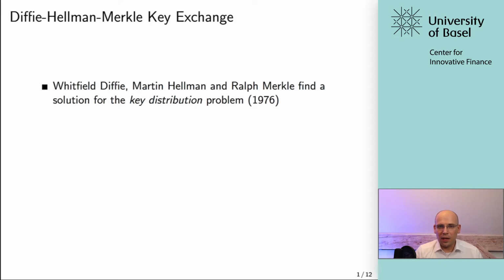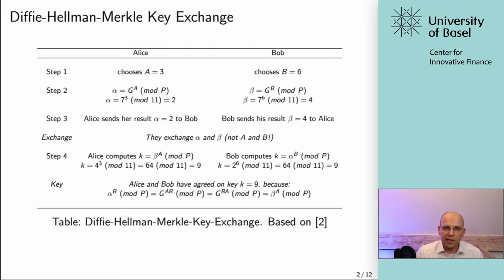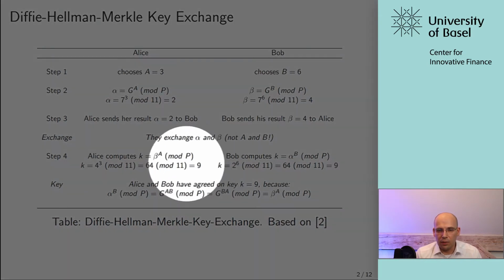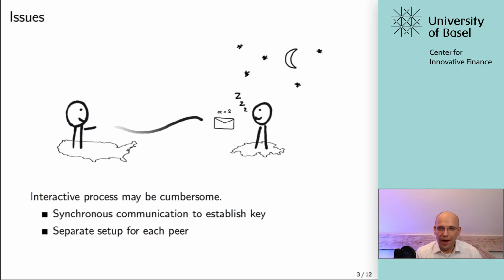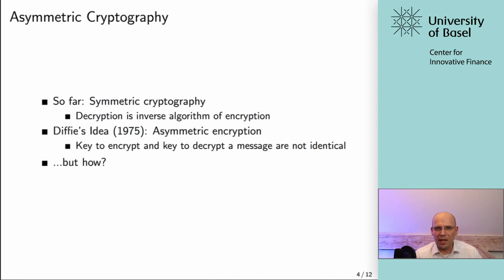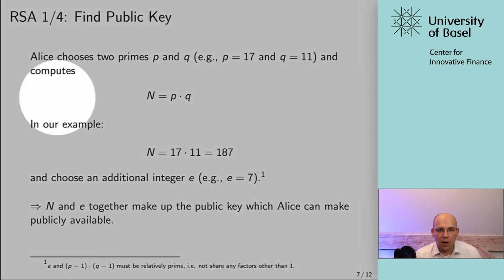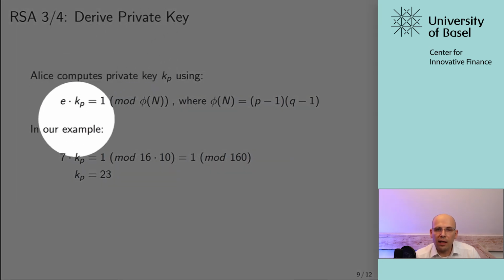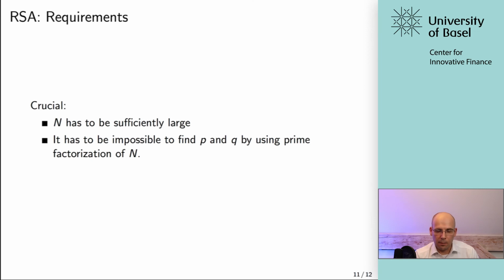Asymmetric Cryptography - Bitcoin, Blockchain and Cryptoassets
University of Basel Lecture - Bitcoin, Blockchain and Cryptoassets.
Prof. Dr. Fabian Schär
Lecture: 3.3 Asymmetric Cryptography

Contributing team from the Center for Innovative Finance

Dario Thürkauf (DT)
Fabian Schär (FS)
Jakob Roth (JR)*
Katrin Schuler (KS)
Lorenz Geering (LG)
Matthias Nadler (MN)
Mitchell Goldberg (MG)

(shorthands used when replying to viewer comments)
* CIF alumni

A note on viewer comments:
We value your feedback and want to keep this channel as open as possible for exchanges with and among viewers. However, it is key for us to prevent this open learning initiative to be used as advertising platform. To that goal, we decided to review comments before they are published. We are not keen on blocking comments, so help us here and abstain from including product or project recommendations as well as links of any kind. Other than that: We are looking forward to hearing from you!